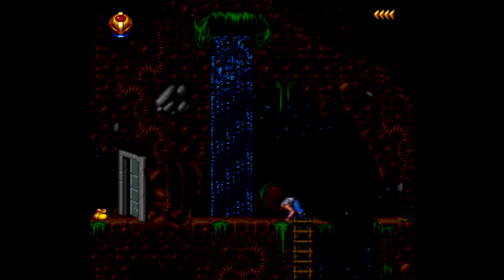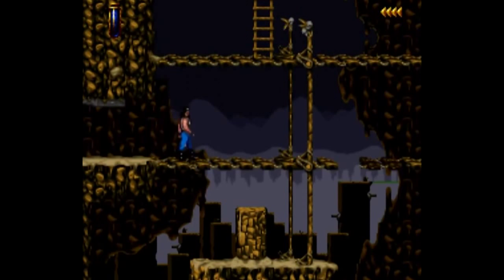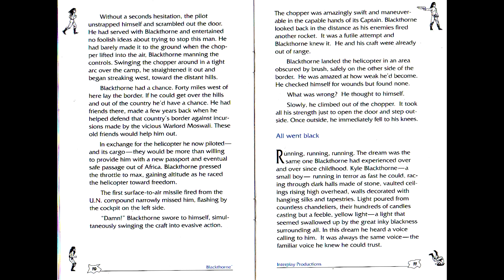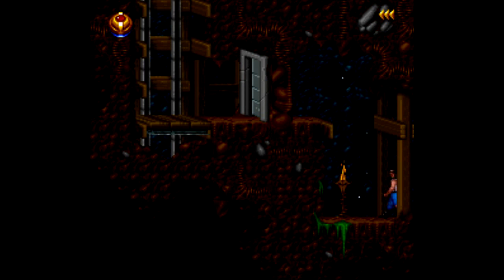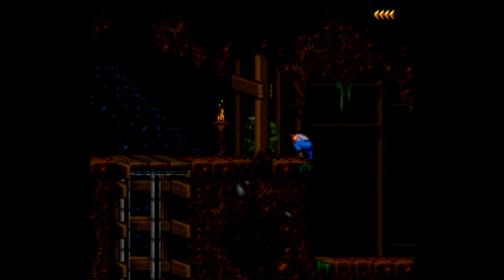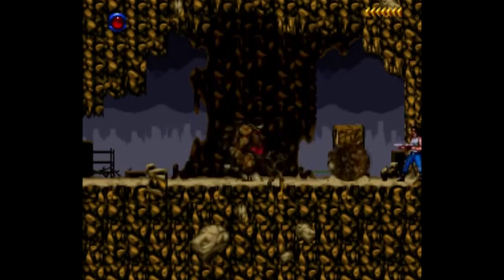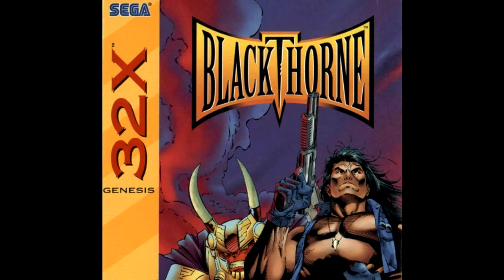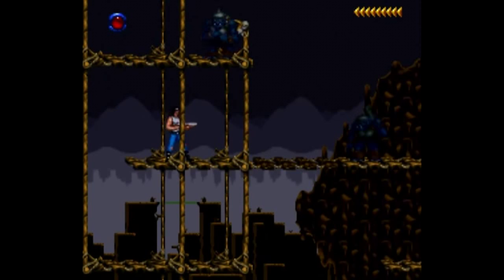Is Blackthorne Worth Playing Today? - SNESdrunk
The best cinematic platformer on SNES...